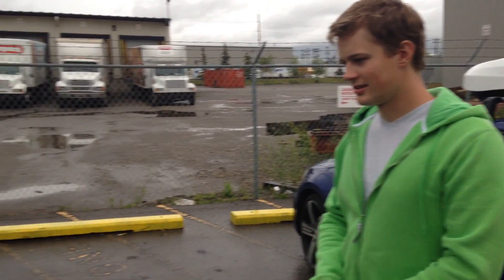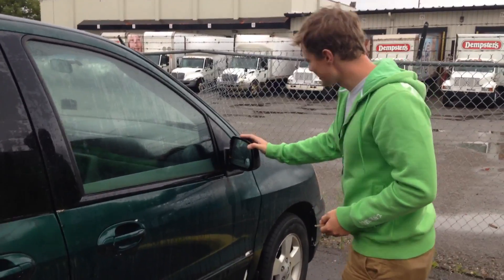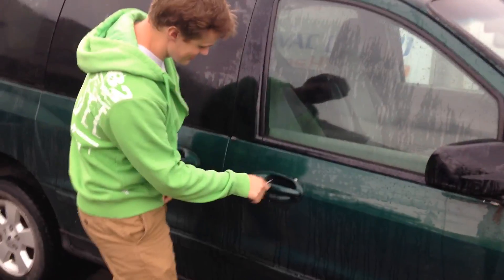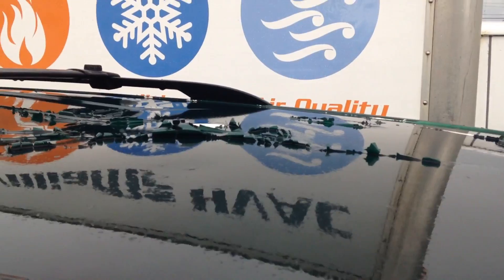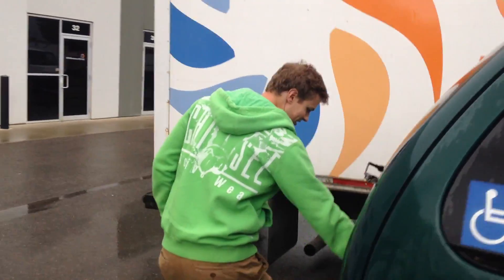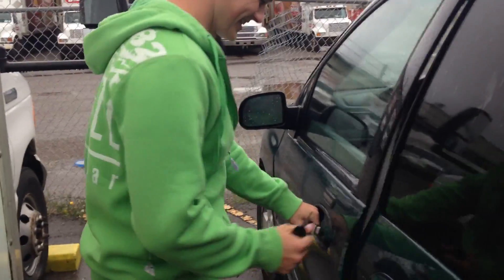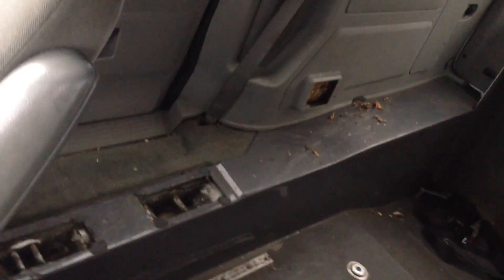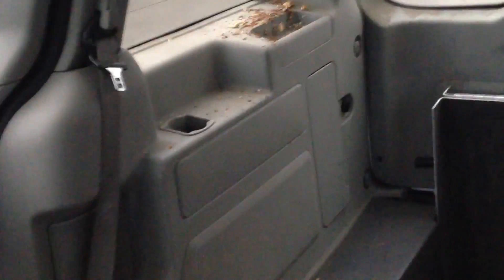Top Van Review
Greatest van review of all time!